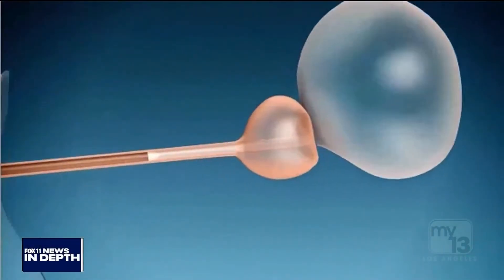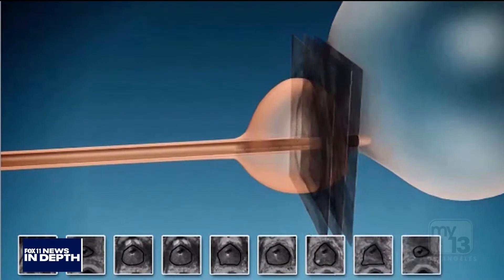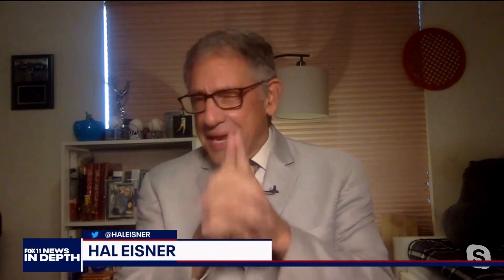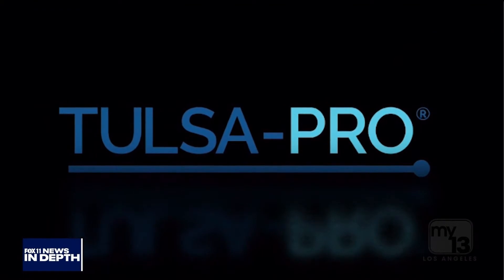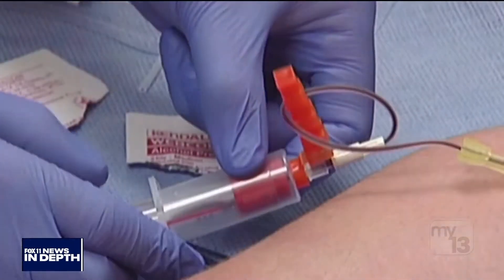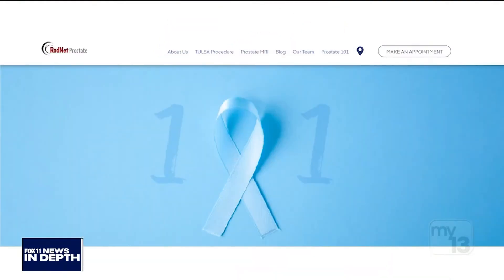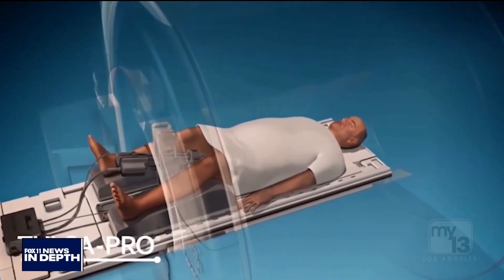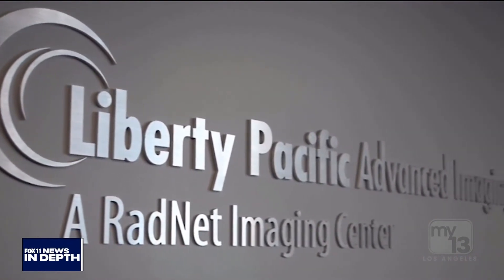Dr. Princenthal talks with Hal Eisner on the TULSA Procedure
Dr. Robert Princenthal sheds some light on prostate cancer, treatment, and the new FDA approved TULSA Procedure. Also, joining the discussion is prostate cancer survivor Paul Colacchio, with an important message to men that knowledge is power, and to know your options.

For more information on the TULSA Procedure and prostate screening, please